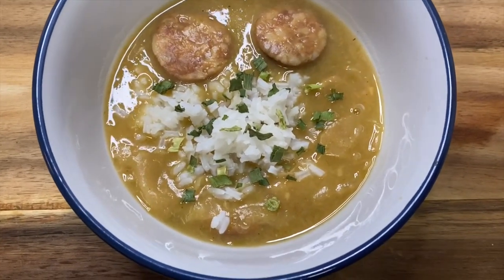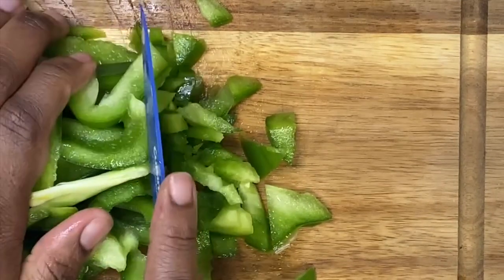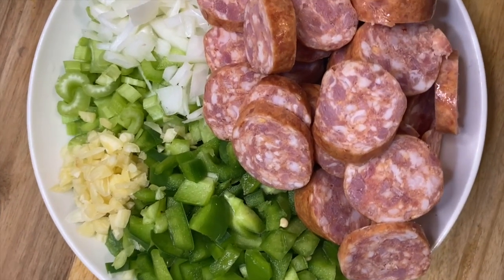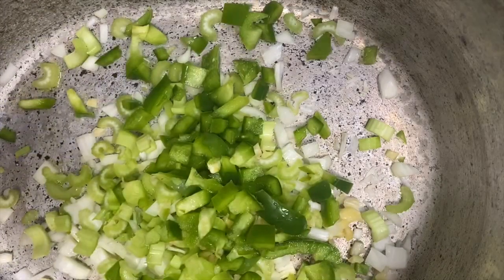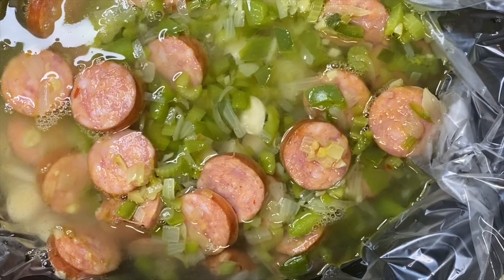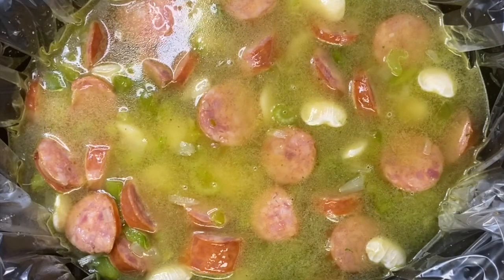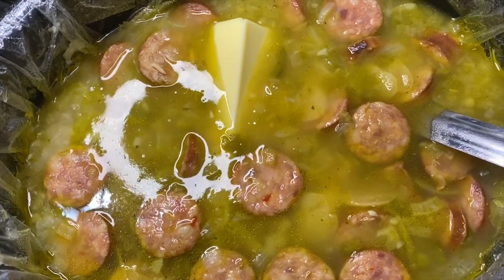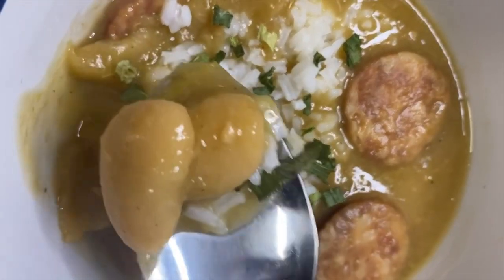Slow Cooker Creamy Lima Beans aka Butter Beans in a Crock Pot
Easy Cook and forget it Crock Pot Lima Beans that will taste great with very little effort.